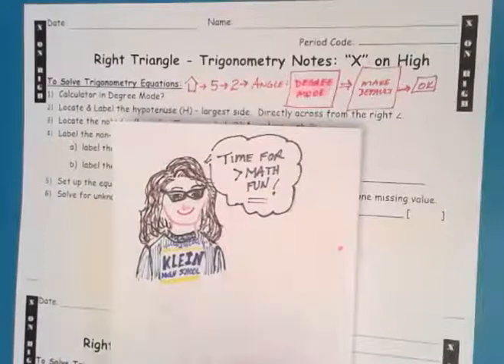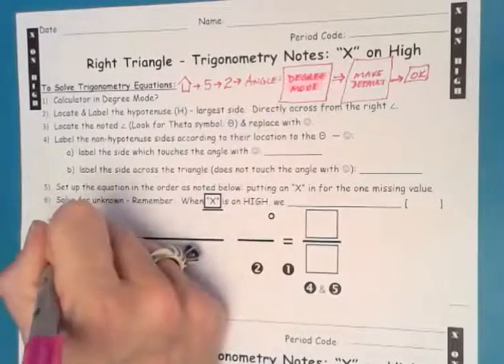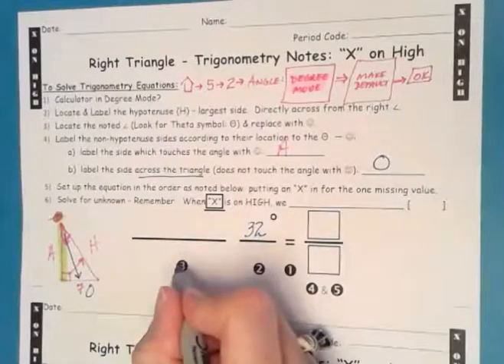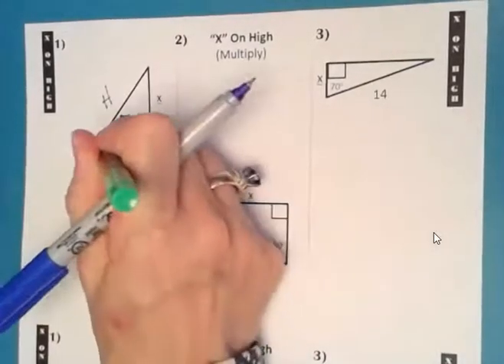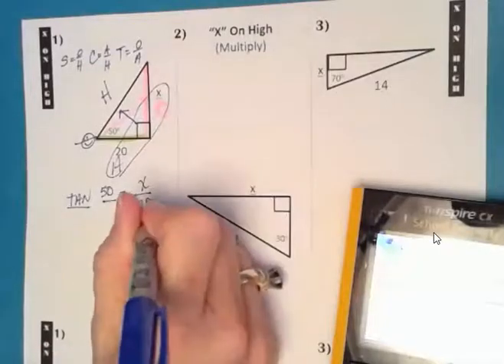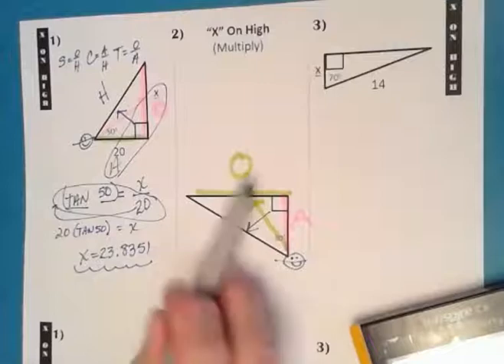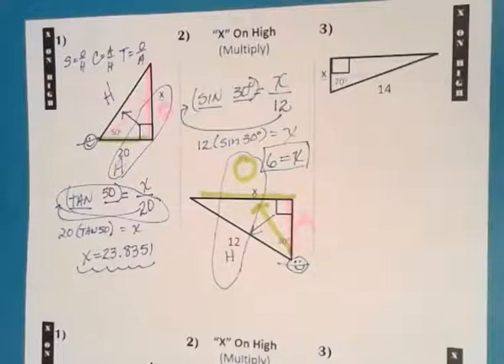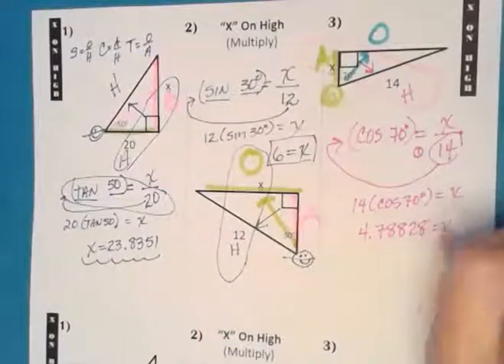Trig x on High